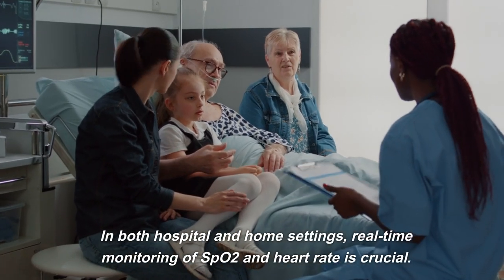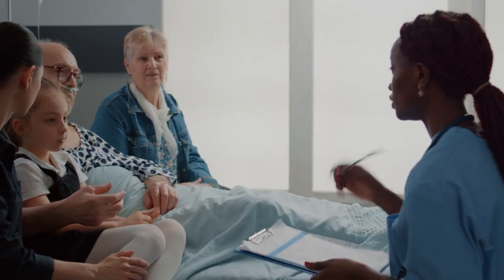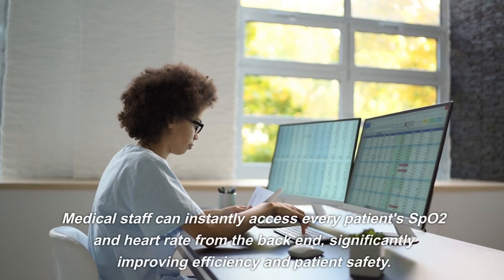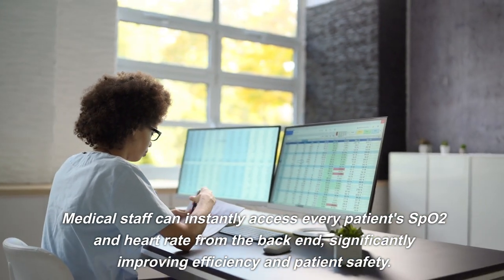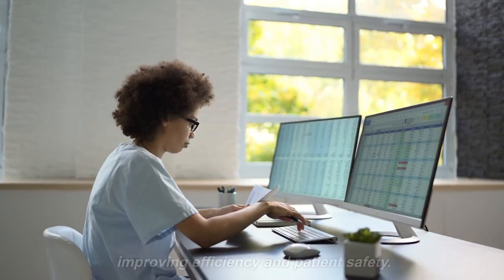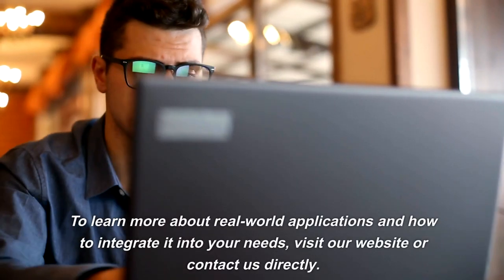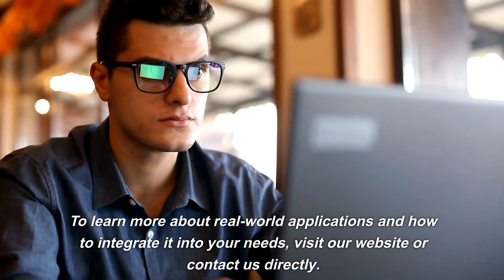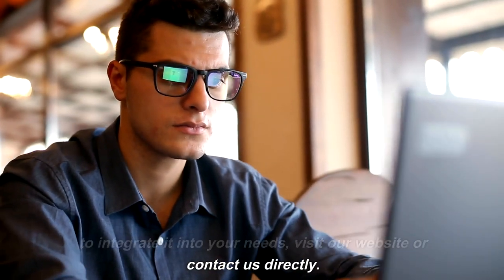Revolutionizing Patient Care: Real-time SpO2 & Heart Rate Monitoring with Berry's Oximeter! 🏥❤️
Whether in hospitals or homes, real-time SpO2 and heart rate monitoring is essential. Berry's Remote Oximeter empowers medical staff with instant backend access, enhancing patient safety and efficiency. Ideal for elder care and medical rehabilitation.